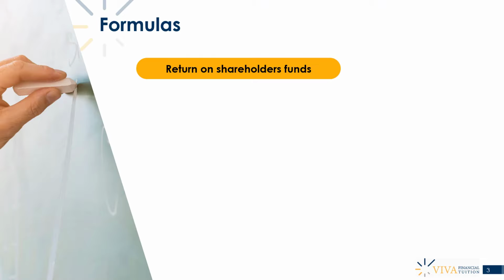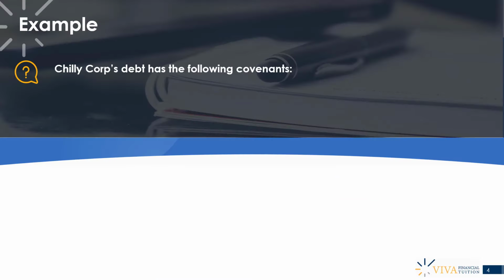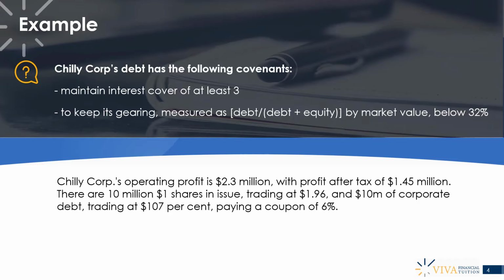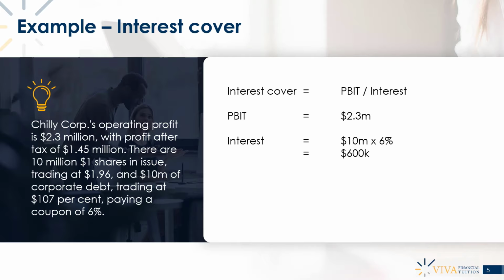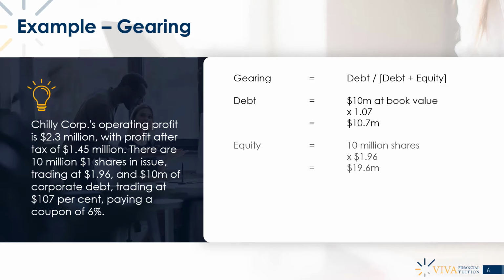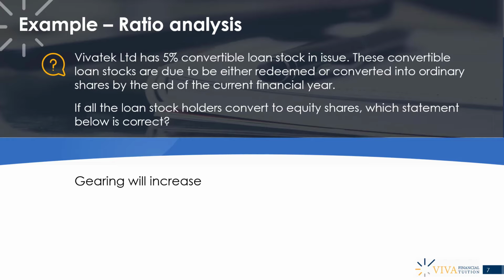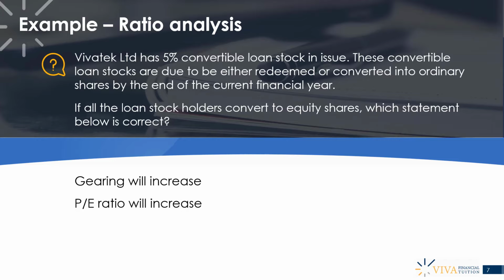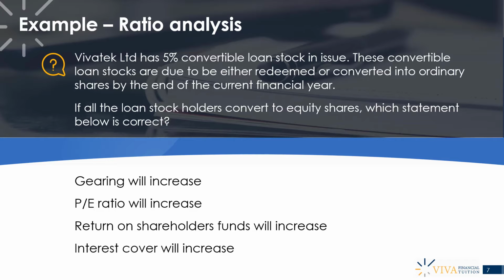CIMA F3 Financial Return Calculations (part 1 of 2)